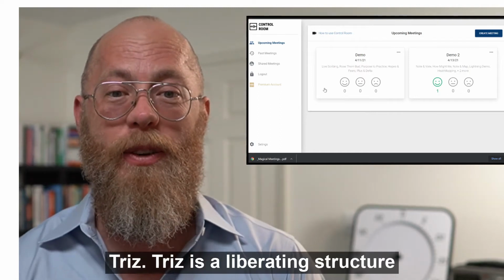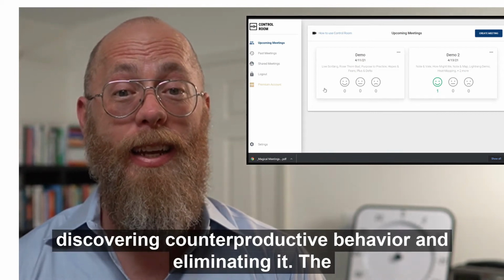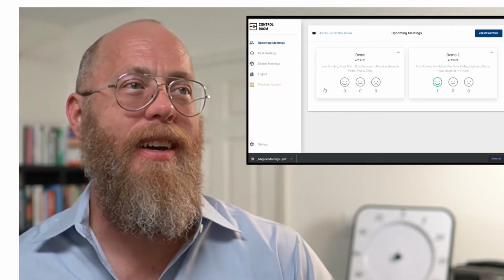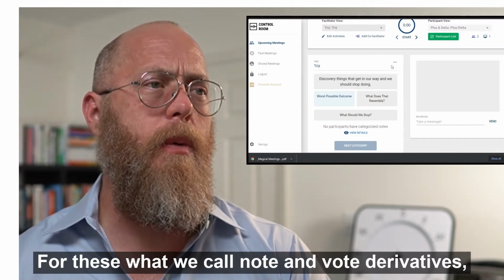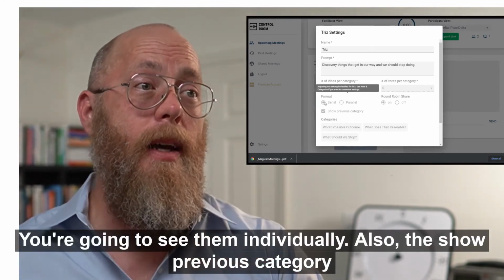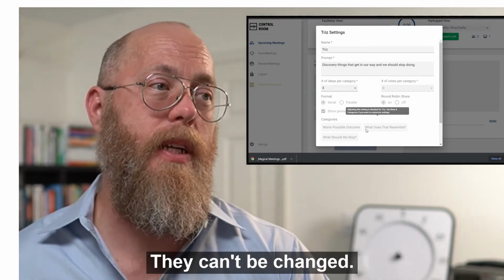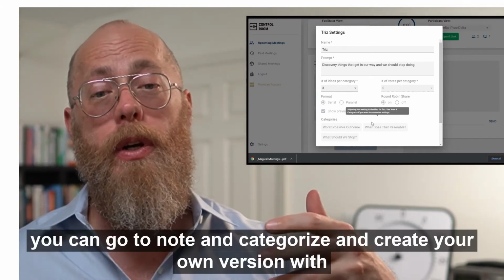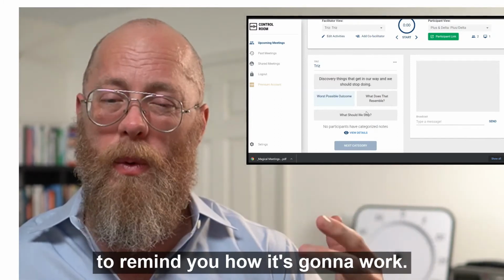Control Room Triz